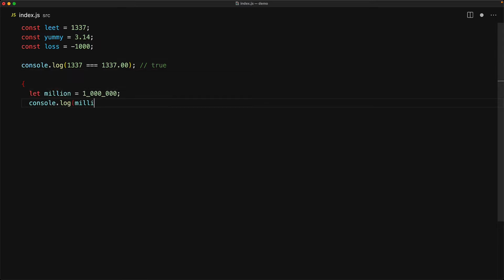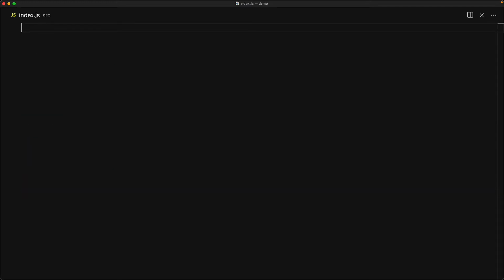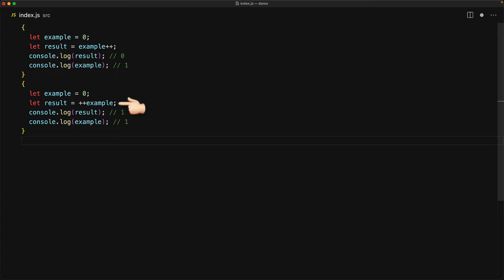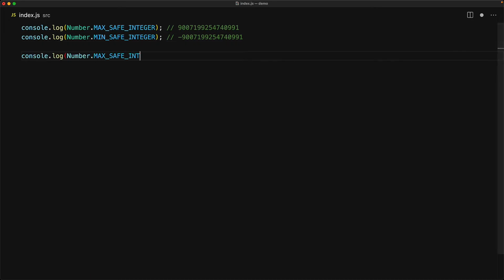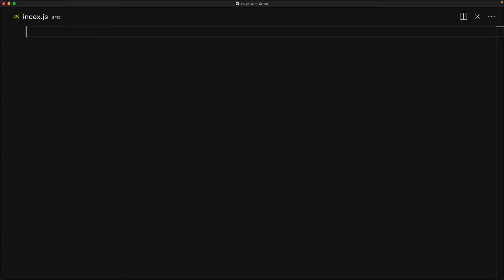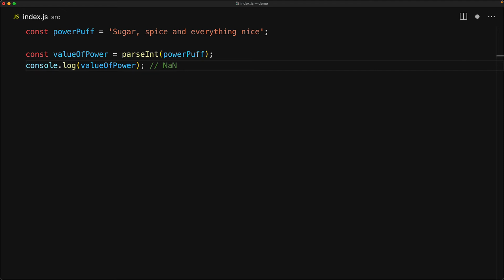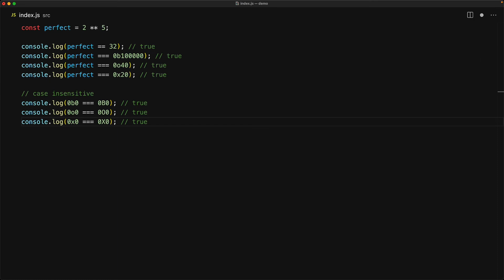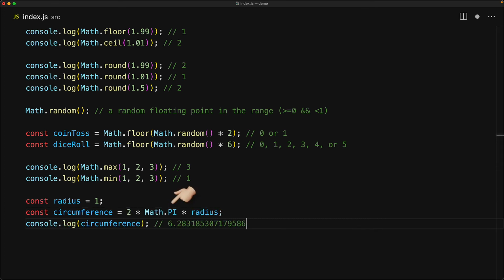JavaScript number - Crash Course // MasterClass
Chapters
00:00 Intro
00:18 Basics
01:52 Number Mathematical Operator
03:39 Unary Addition and Subtraction
05:35 JavaScript comparison operators
06:23 Max Safe Integers
07:38 JavaScript Infinity
08:38 String and Number Interop
12:01 Number Bases
13:45 Math Module
15:15 Final Thoughts